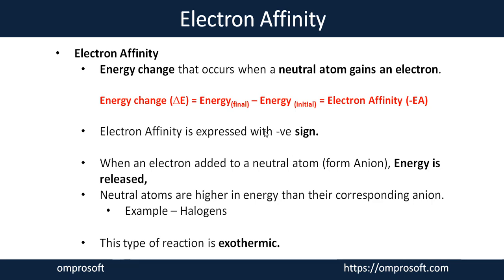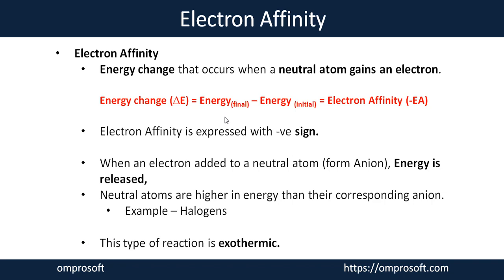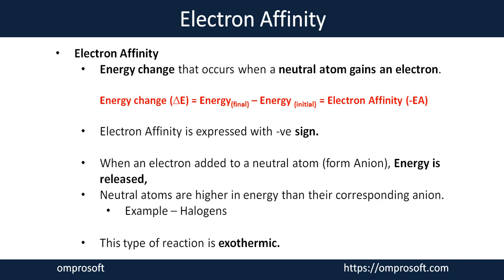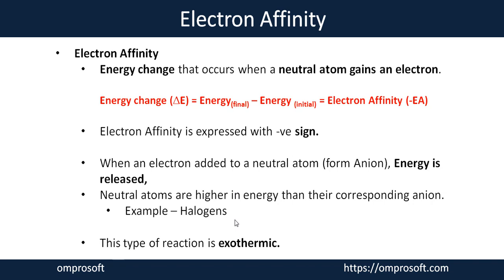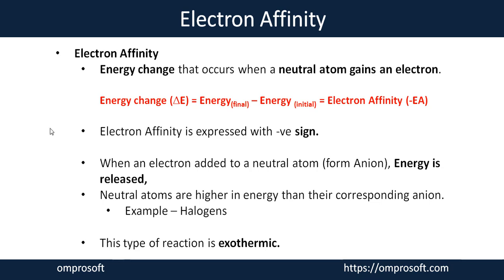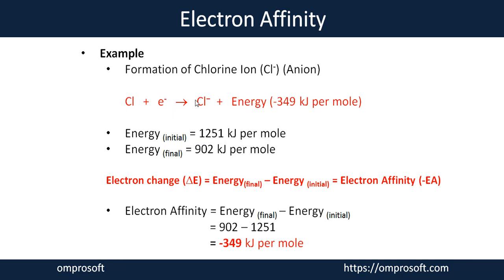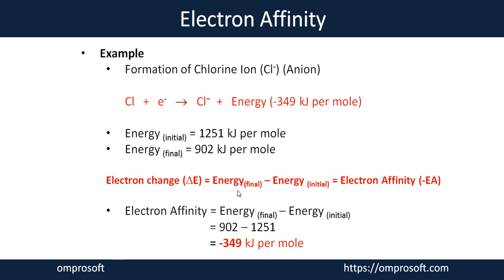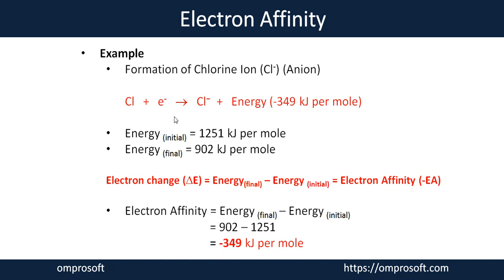C2S2L4 - Electron Affinity